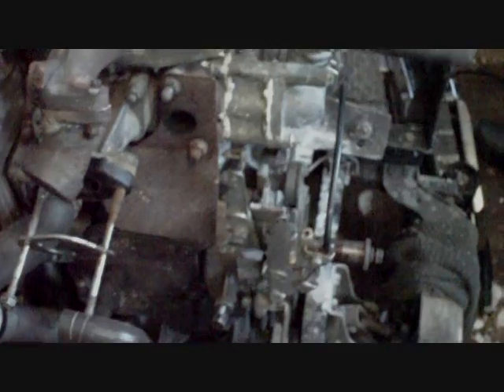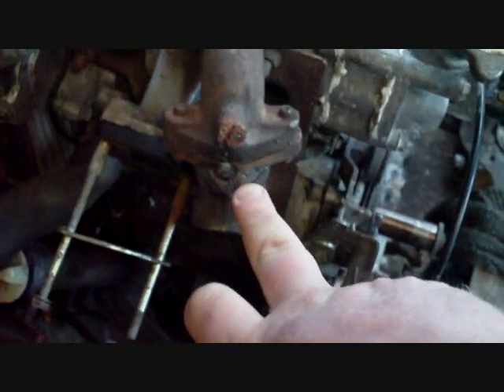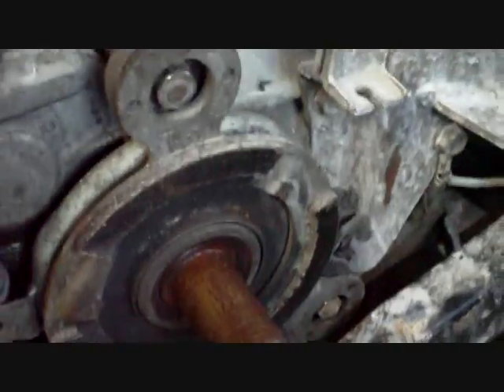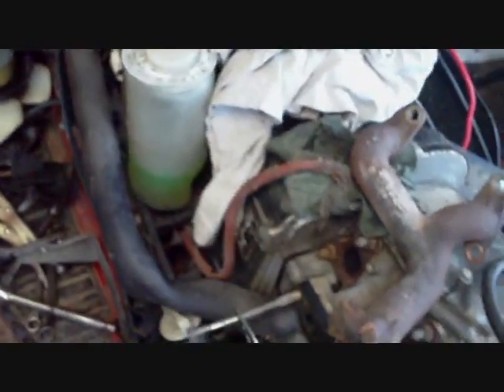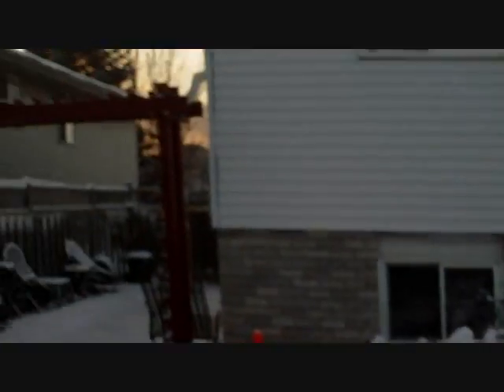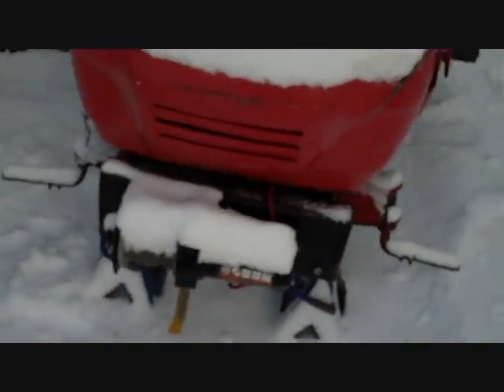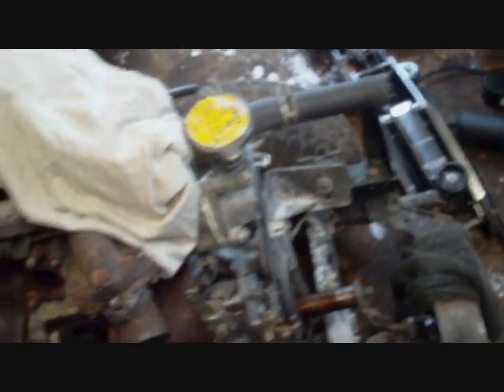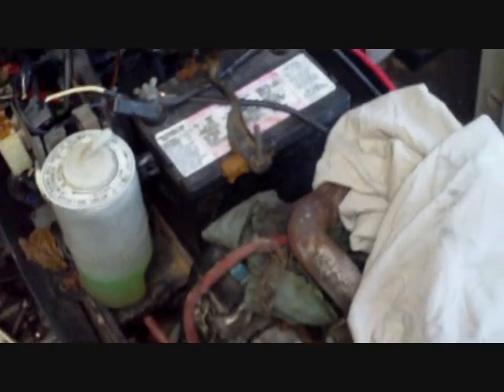Got Snow??? Update